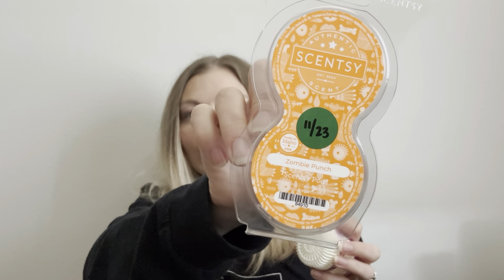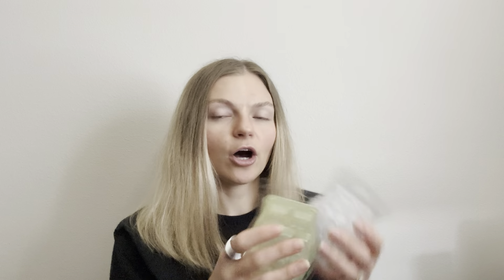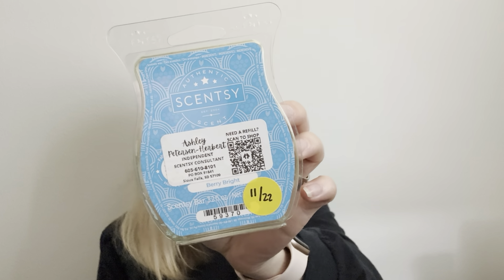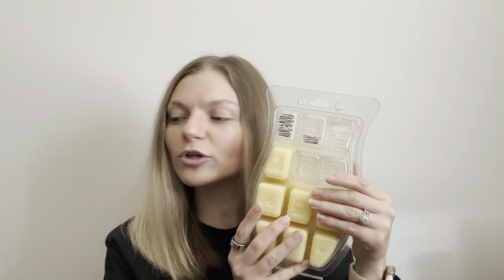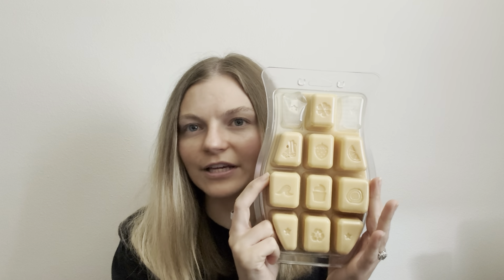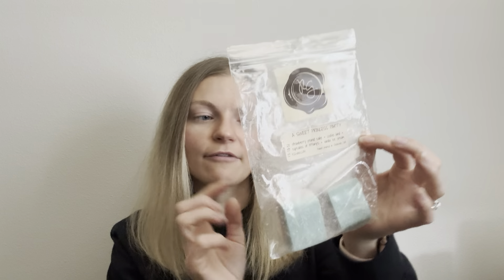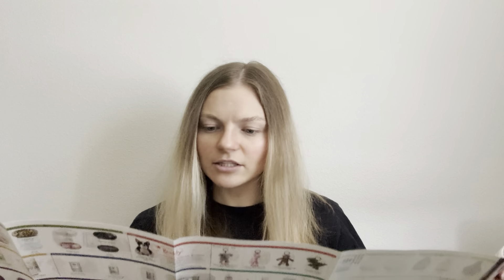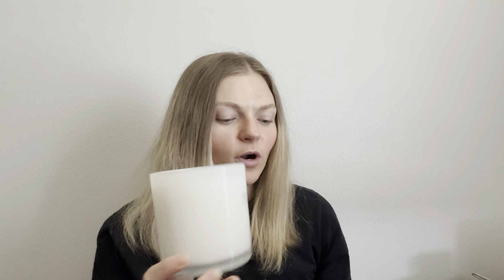What I’ve Been Warming | June 2024